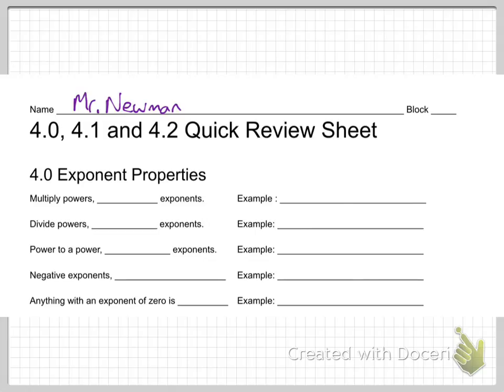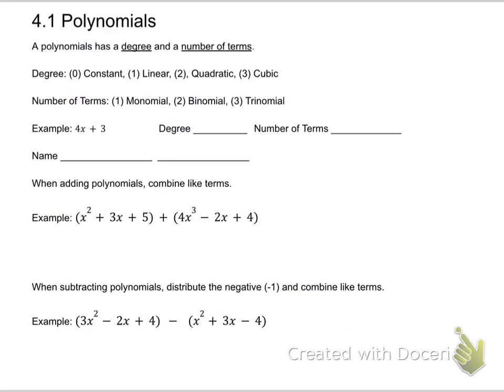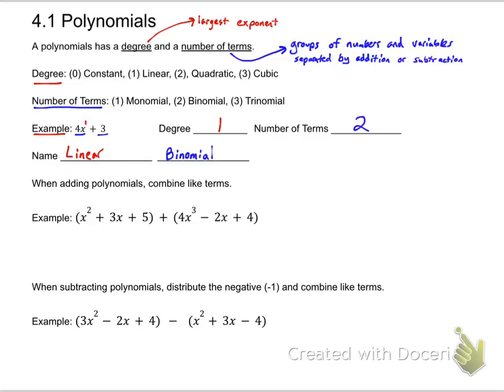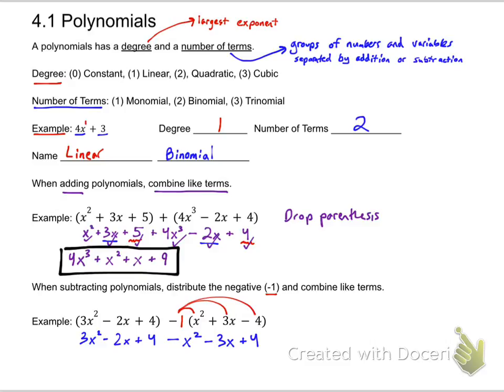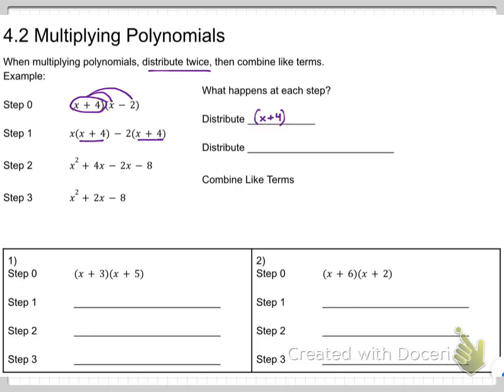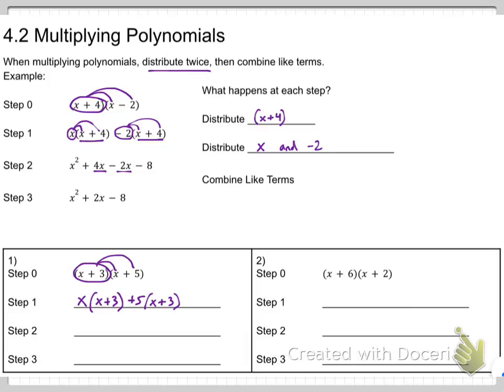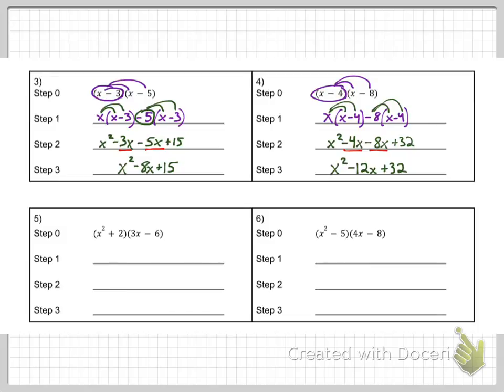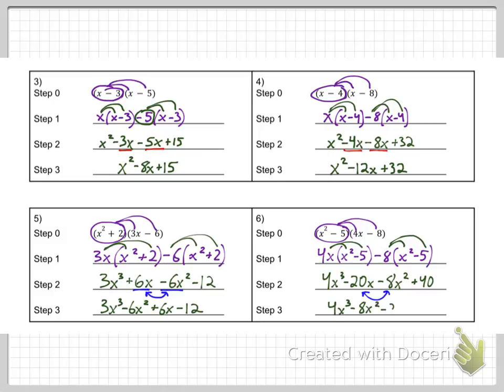4.0, 4.1, and 4.2 Quick Review